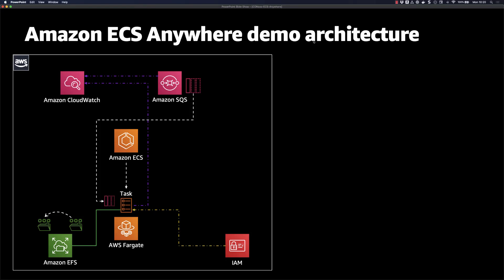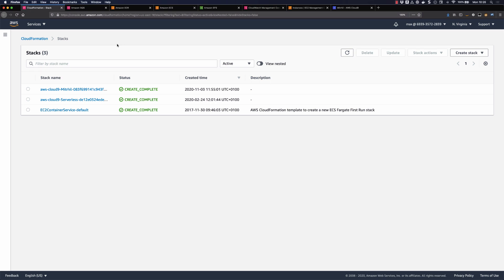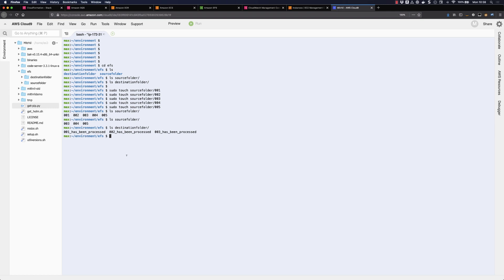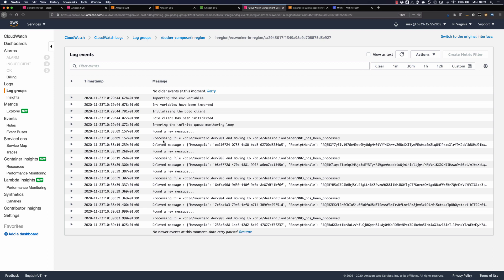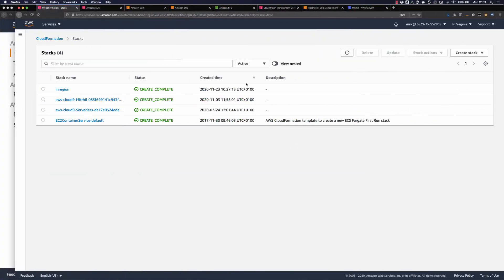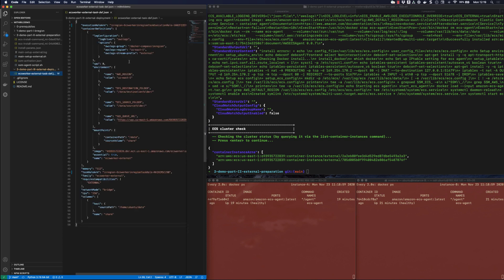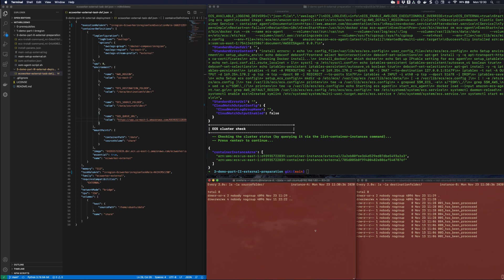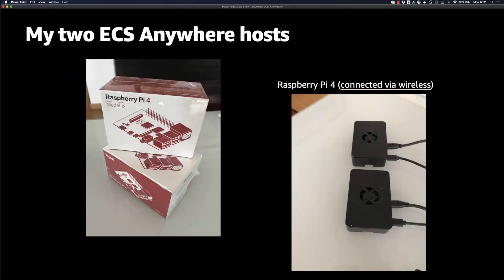Amazon ECS Anywhere Demo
This is a demonstration of a new Amazon ECS capability: Amazon ECS Anywhere. This demo shows how to run an application in an AWS Region as well as on an arbitrary customer-managed infrastructure (in this case, two Raspberry Pis!).

Check out this blog for more information about this new Amazon ECS capability